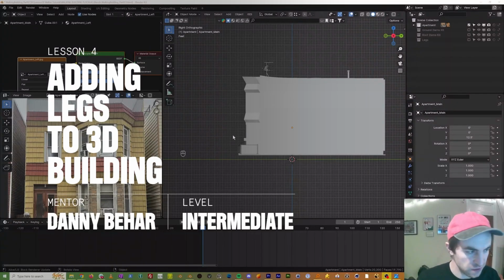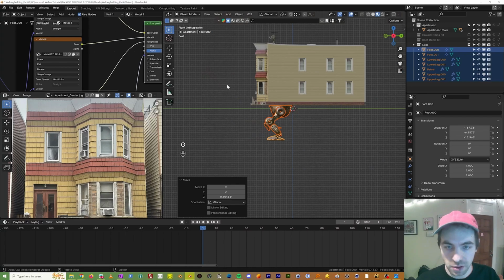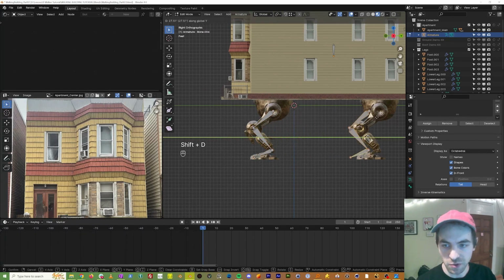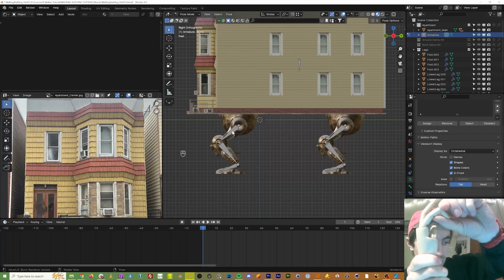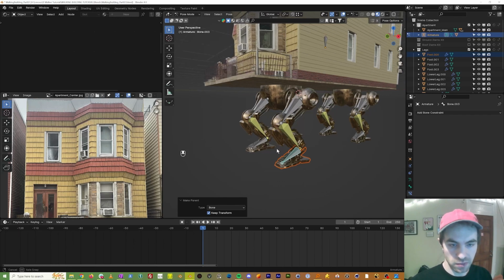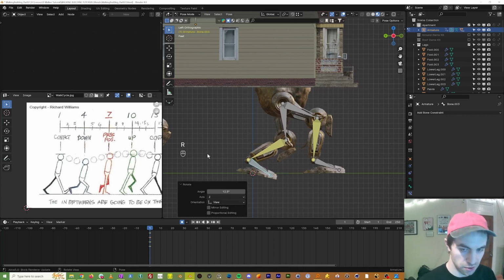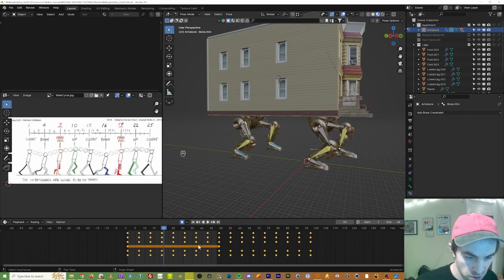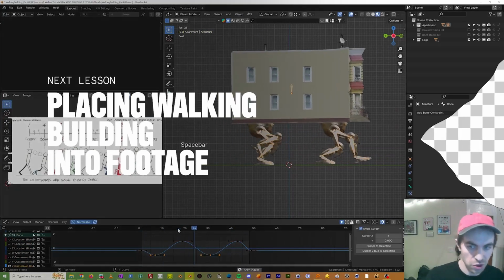Lenovo Yoga Digital Art School: Adding Legs to 3D Building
Positioning legs and lifelike movement. Our building can’t walk without legs.  Let’s add legs and position them, so our building is ready for its first baby steps.